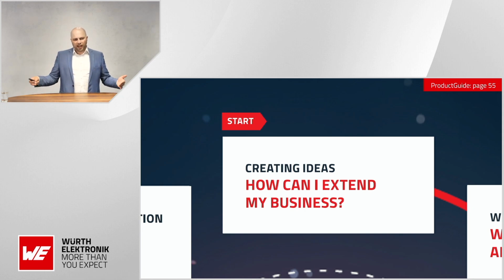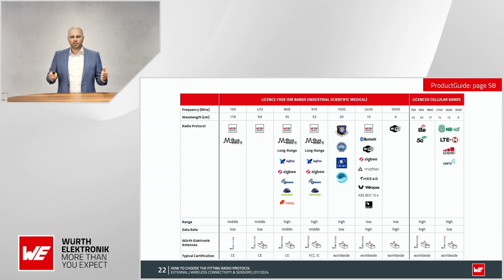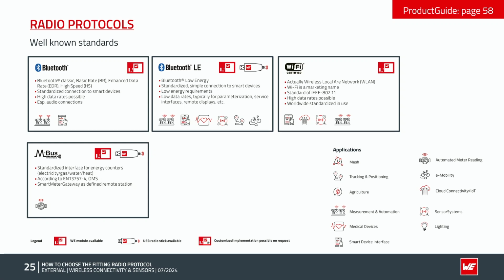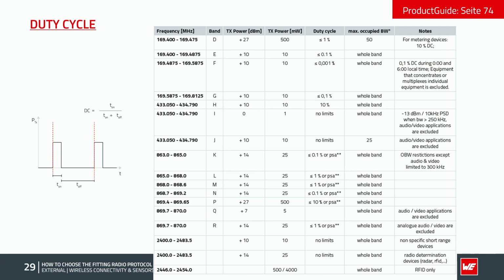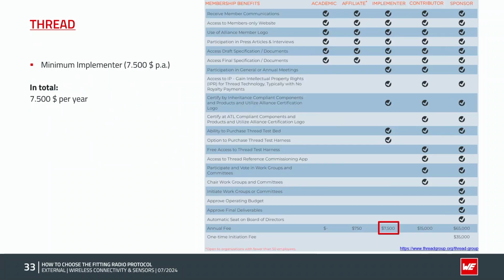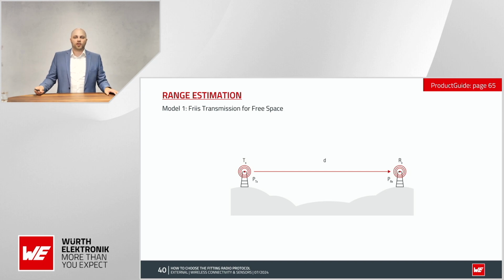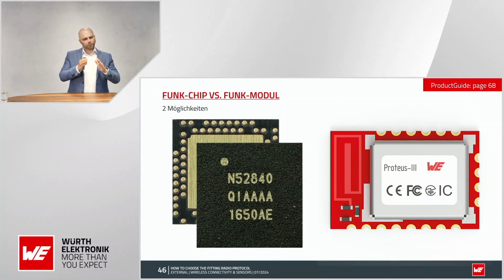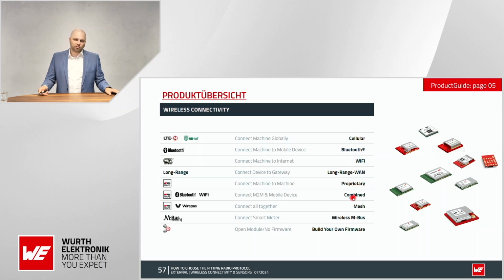How to choose the fitting radio protocol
In the world of electronics, RF (radio frequency) technology plays a crucial role. From various protocols and international certifications to technical aspects like range and data throughput, there are numerous factors that developers need to consider when choosing the right RF module. But how do you find the perfect module for your application?

In our upcoming webinar, our expert will provide comprehensive insights into the world of RF technology. He will cover the key topics:

Various RF Protocols: Learn about the different protocols available and which ones are best suited for your application.
International Certifications: Understand the certifications required in different countries and how to ensure your product complies with local regulations.
Technical Requirements: Discover how range and data throughput impact your application and how to choose the right parameters.
Easy Implementation: Find out how to simplify the integration of RF modules using a Software Development Kit (SDK).
Our webinar is designed for developers who face the challenge of selecting the right RF module for their projects. We offer practical tips and solutions to help you make informed decisions and successfully implement your projects.
Look forward to an engaging presentation and the opportunity to ask our expert all your questions directly.
Register now and secure your spot!

Timestamps:
00:00 Introduction
02:38 Presentation
41:57 Questions and Answers